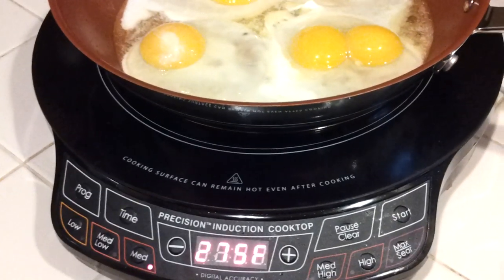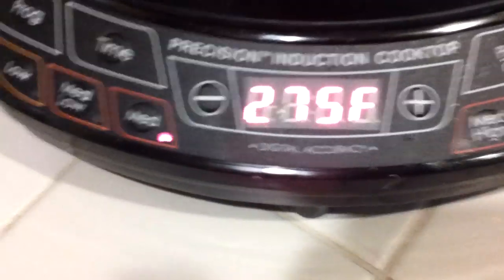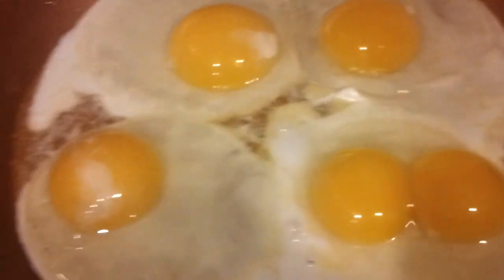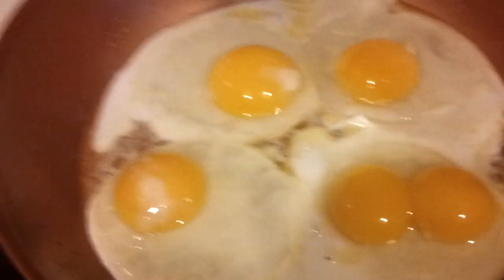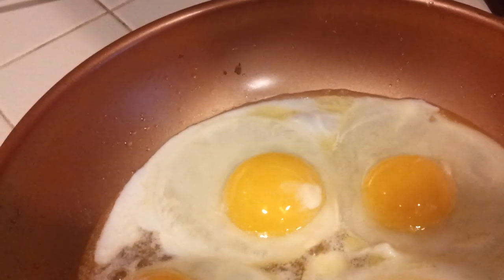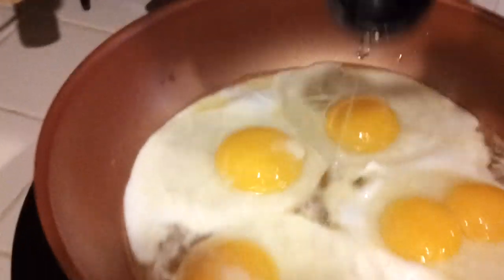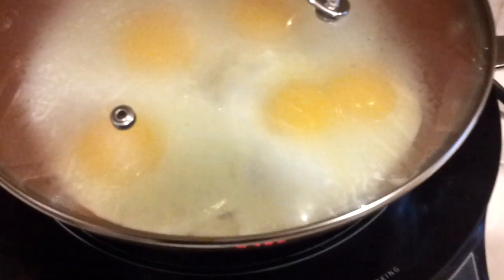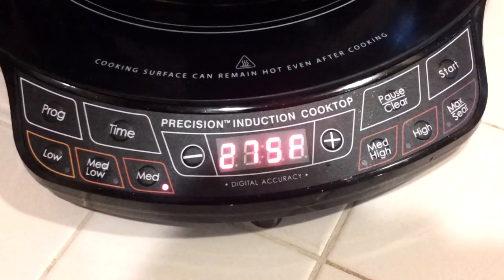NuWave (PIC) Precision Induction Cooktop Fried Eggs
Cooking fried eggs with NuWave PIC.
Directions are in the book that comes with it.
Under $100 Bucks on Amazon!